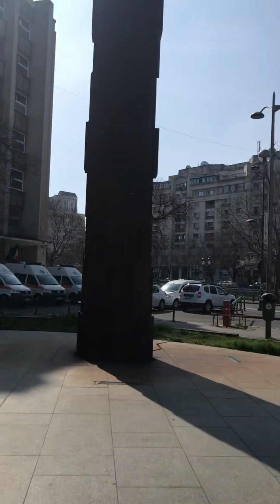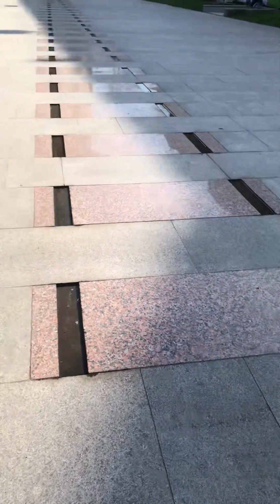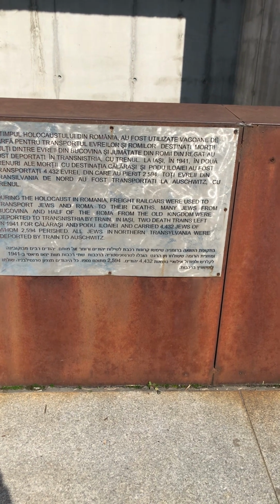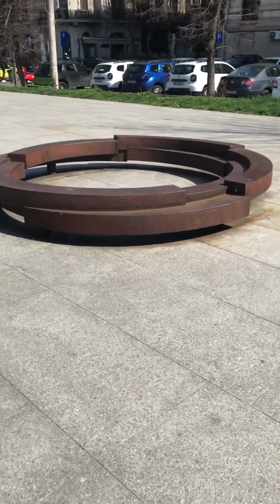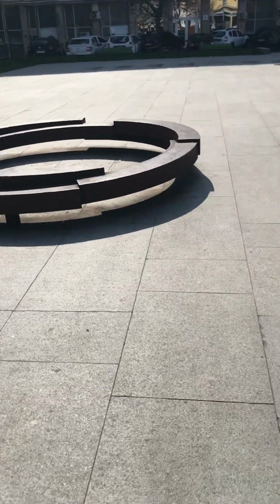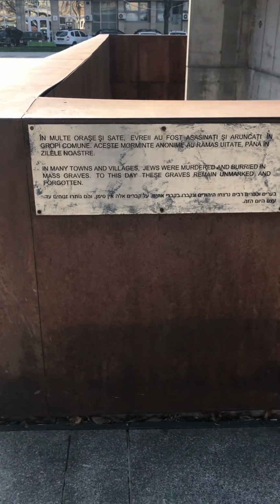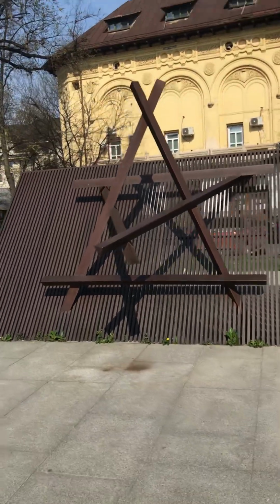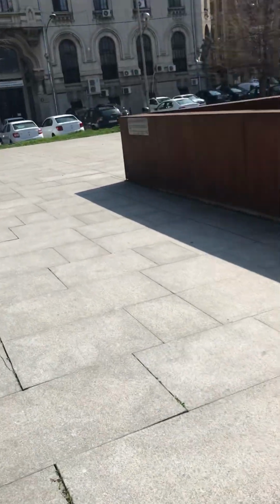Bucharest Holocaust Memorial